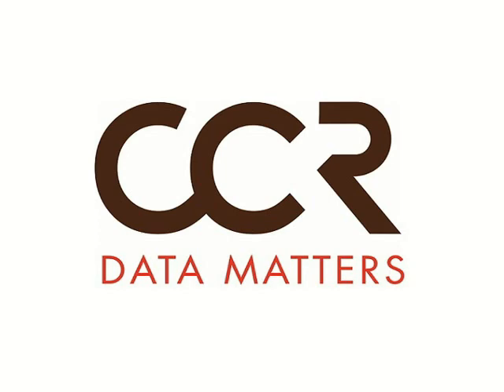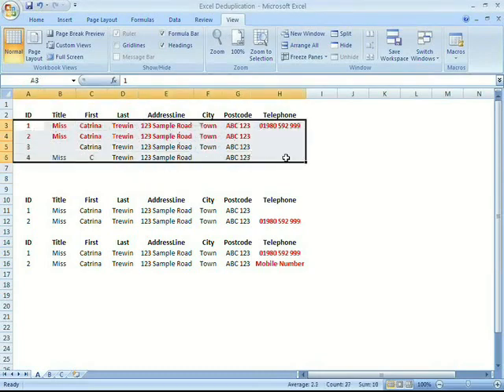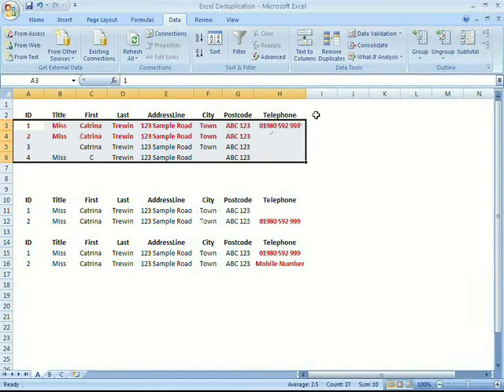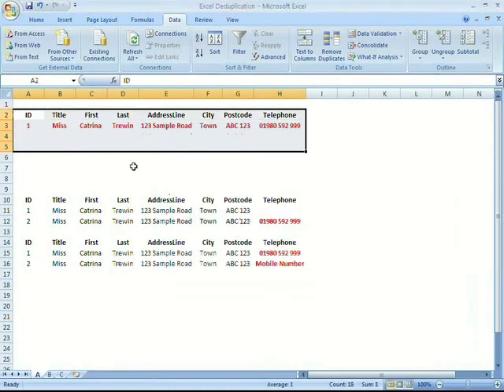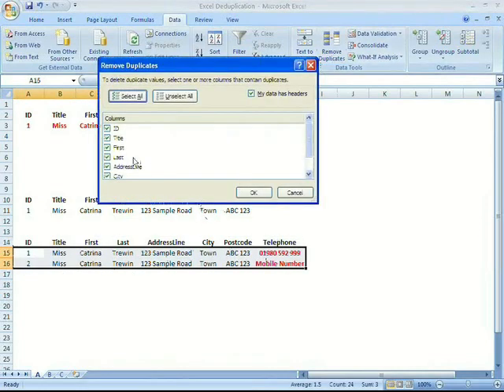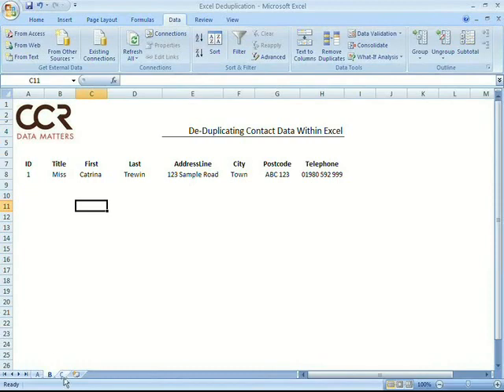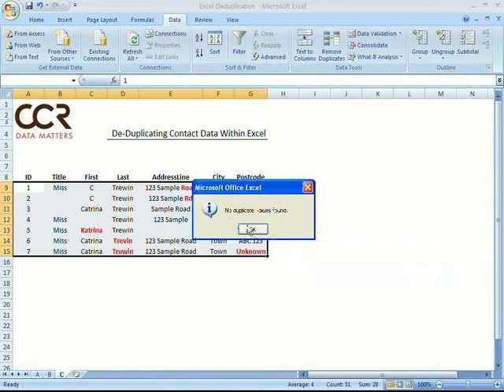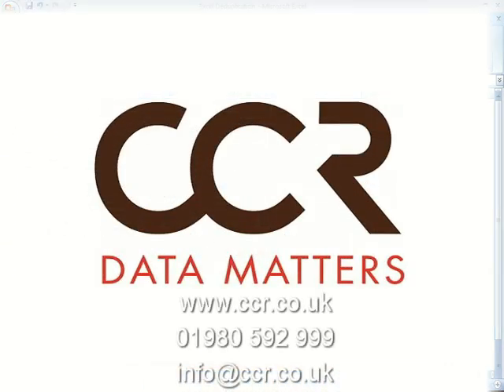Data Cleansing - Deduplication in Excel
Data deduplication is an integral part of the data cleansing process. Through this video CCR provide an overview of what can be achieved using Microsoft Excel including the pro's and con's of this simplistic deduplication.